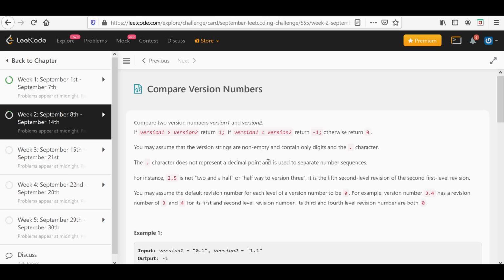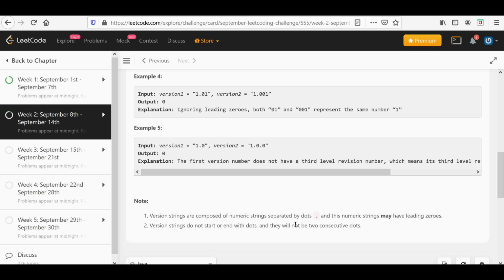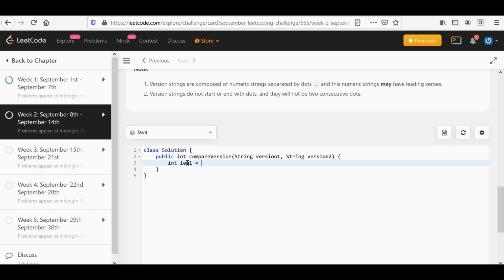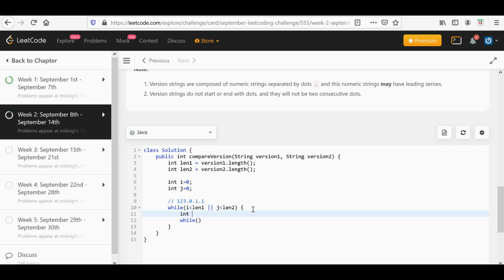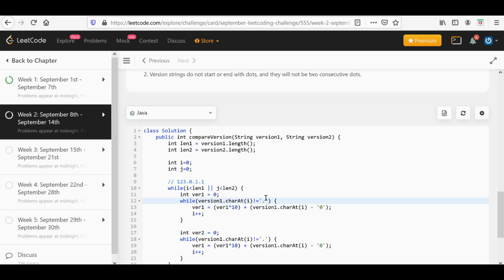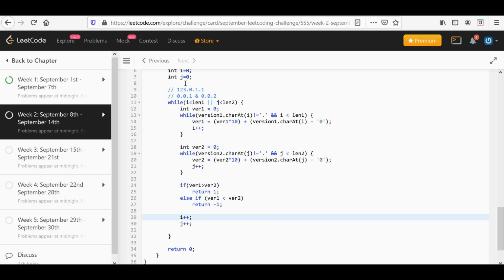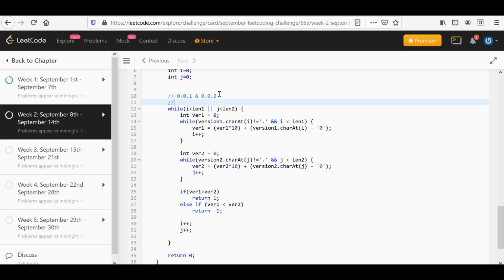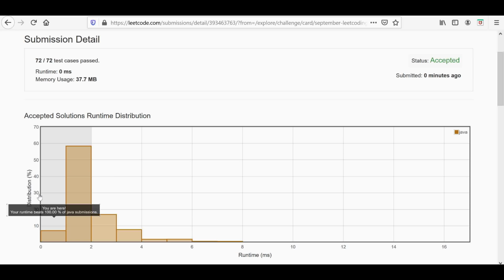Compare Version Numbers | September LeetCode Challenge | Day 9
The video is divided into the below sections:
00:12 Problem Discussion
03:00 Logic & Java Coding

Leetcode 165
Compare Version Numbers
Compare Version Numbers Java
Compare Version Numbers solution
165. Compare Version Numbers